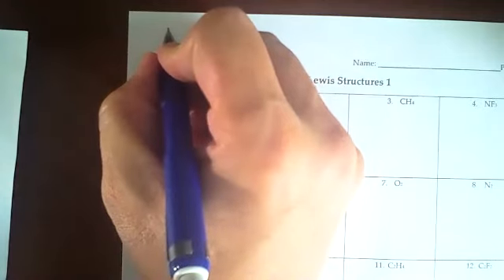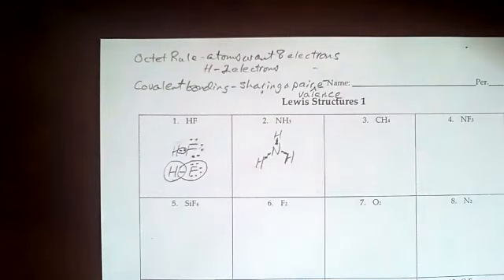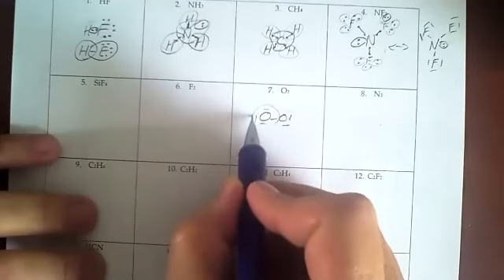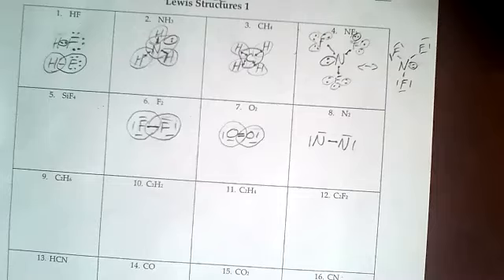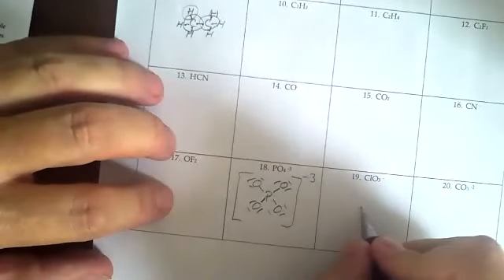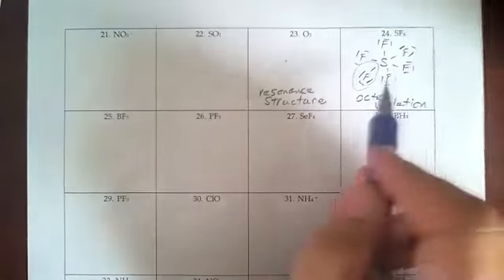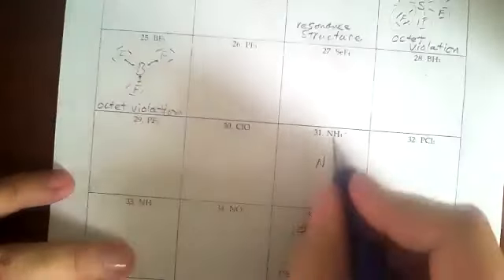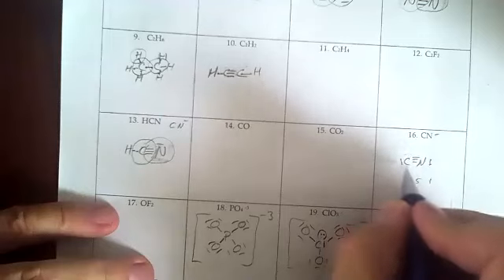Lewis Structures Intro